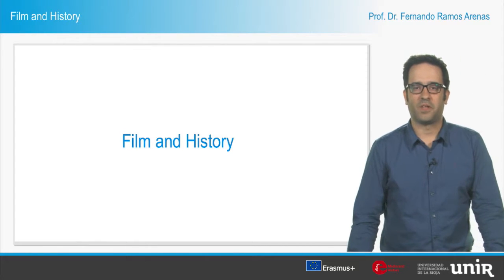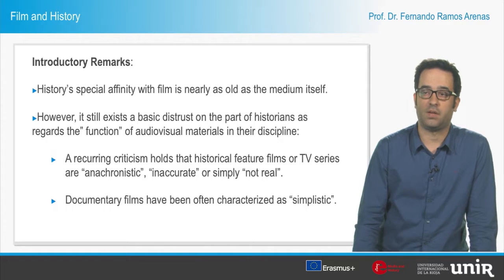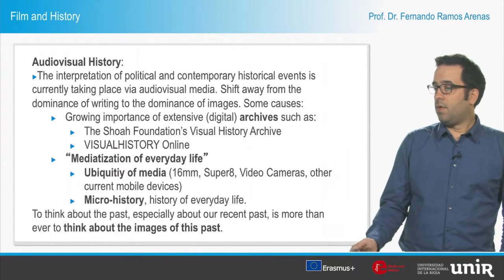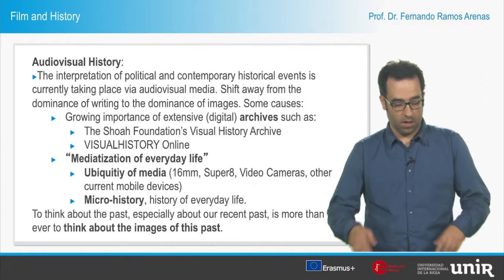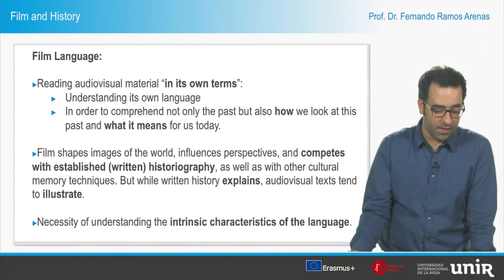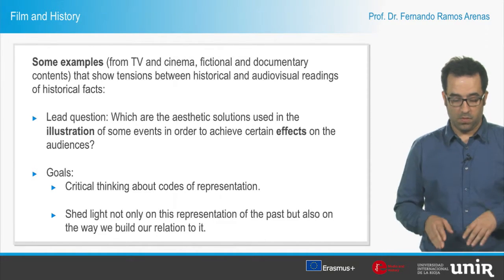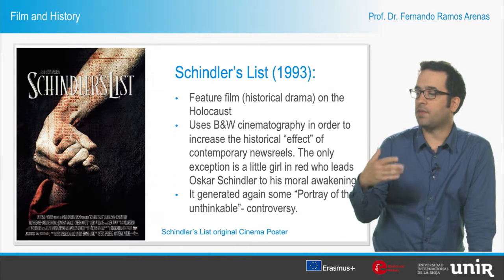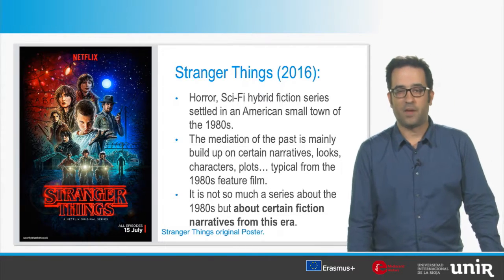Film and History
General considerations on the way history looks on audiovisual
contents – mainly cinema – and how the relation between both fields
(History and Cinema) shapes our knowledge of the past.